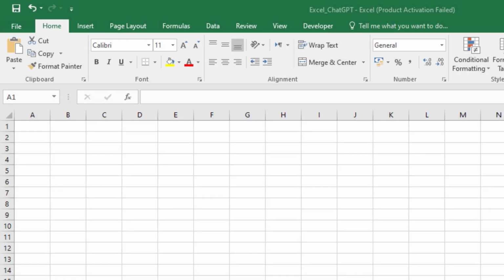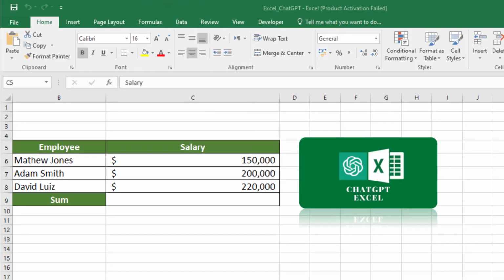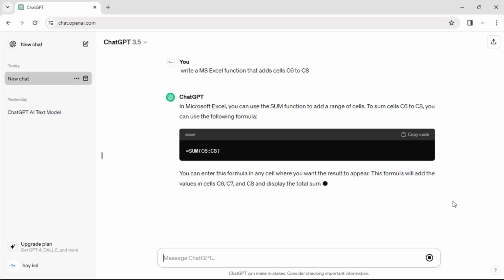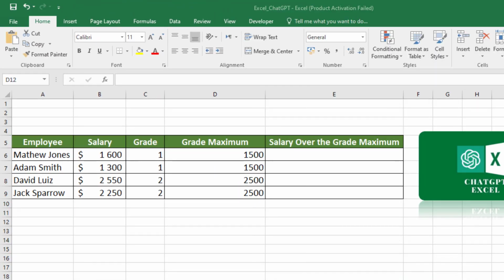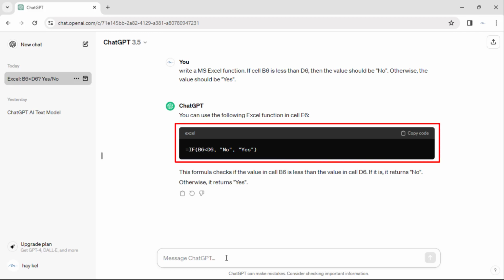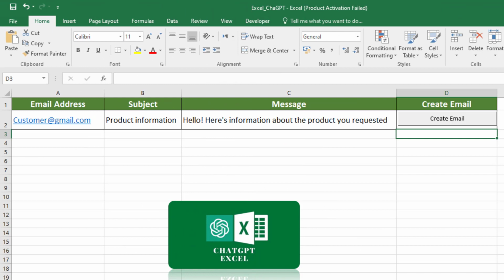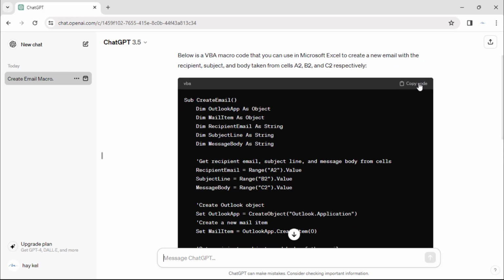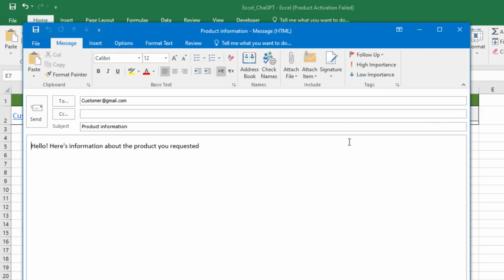Write Excel formulas with ChatGPT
ChatGPT makes it easy to write Excel formulas. Just ask what you want and you'll get the answer. How do I do it? Follow this video.